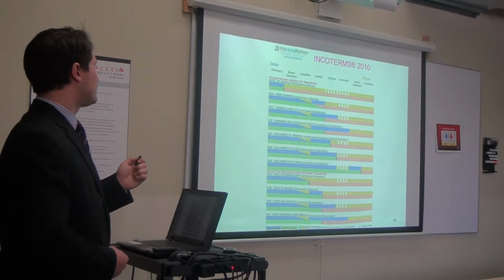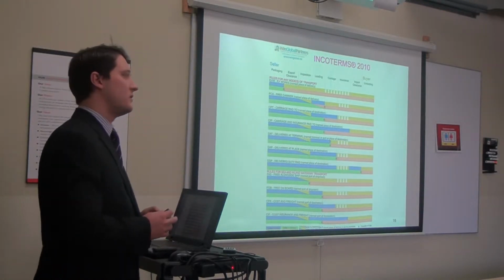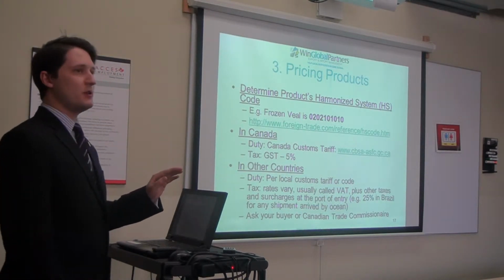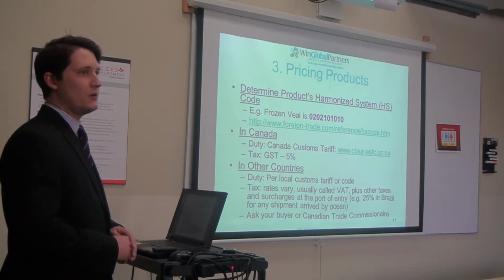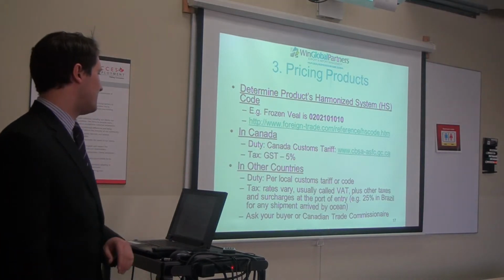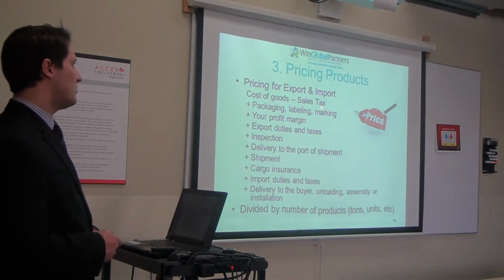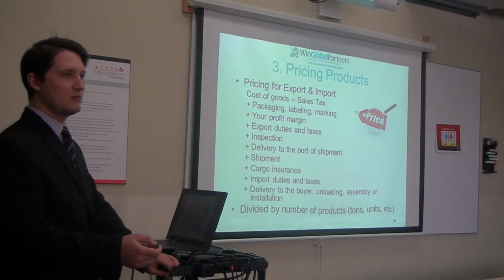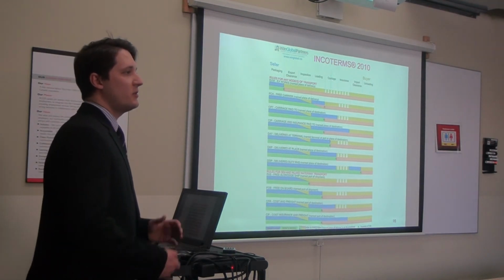Pricing Products for Export or Import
Enroll in an e-training 6-FIGURE EXPORT & IMPORT BUSINESS IN 12 MONTHS now

Incoterms(r) 2010
Harmonized System Code (HS Code)
Customs Tariff & Import Taxes
Pricing Models for Export or Import